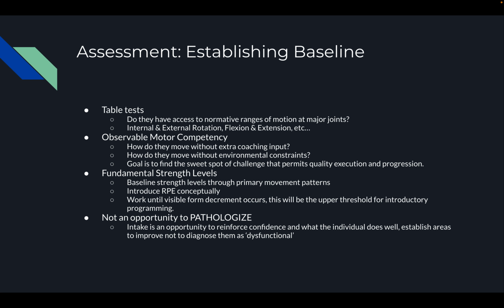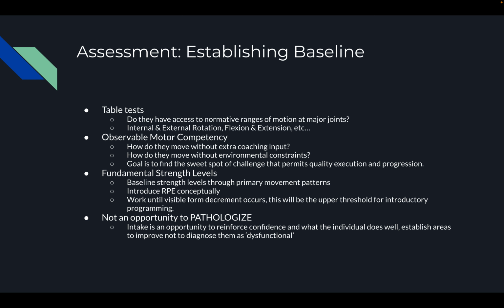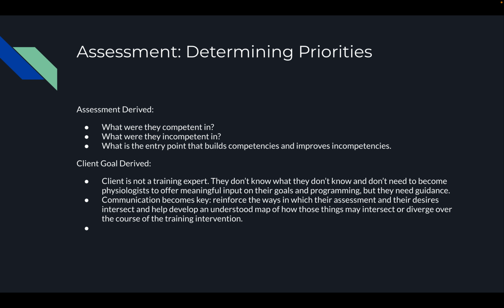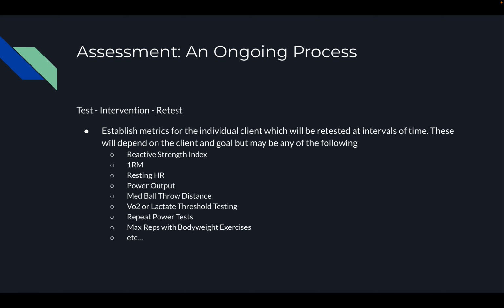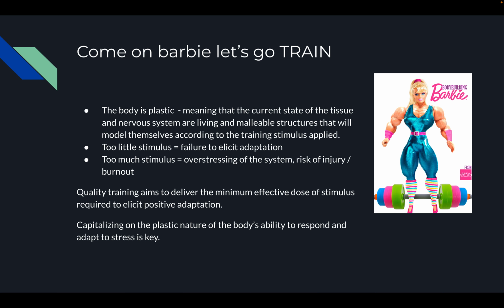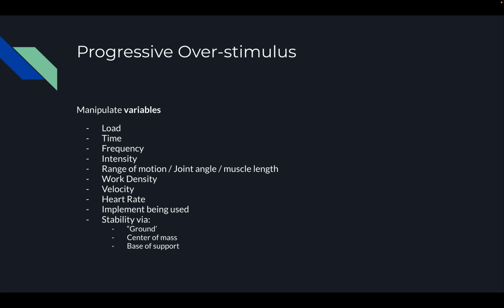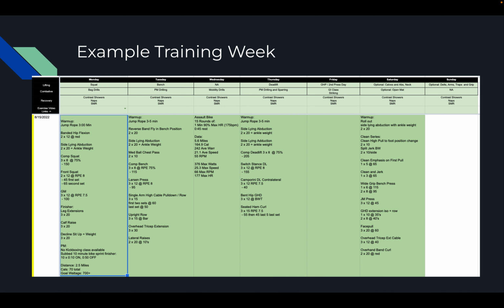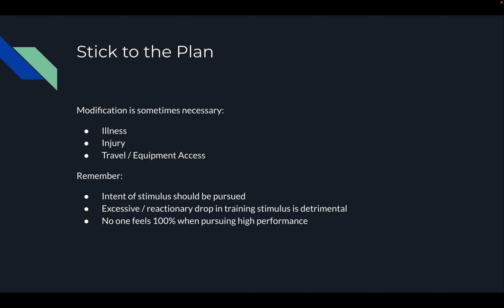Client Programming Approach: Brief Overview